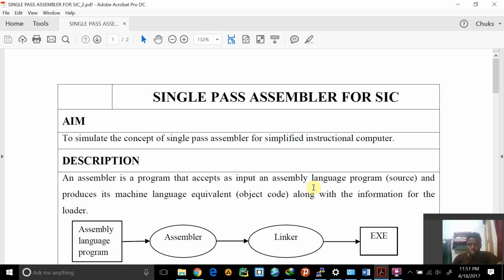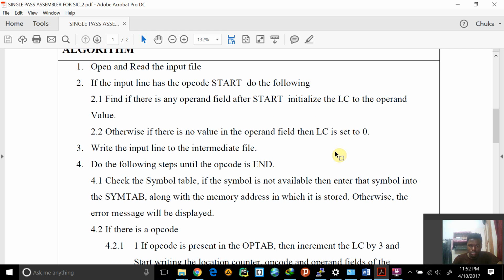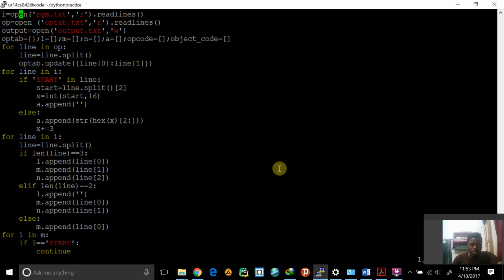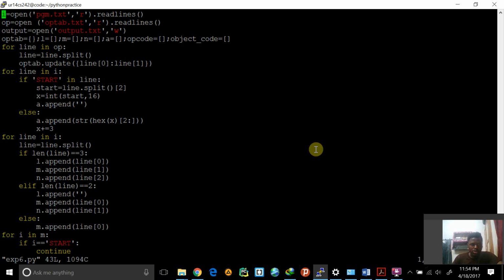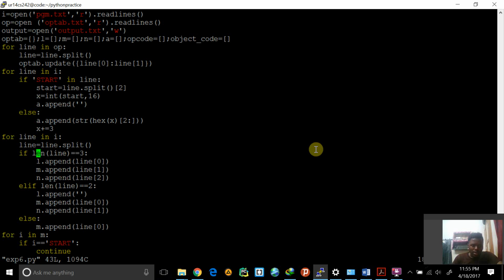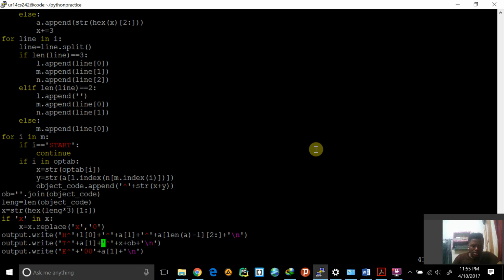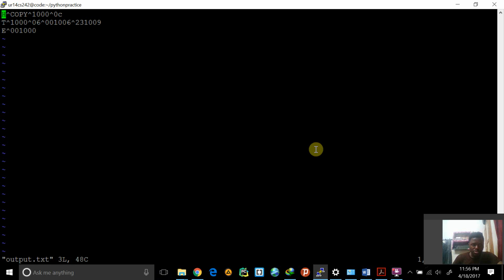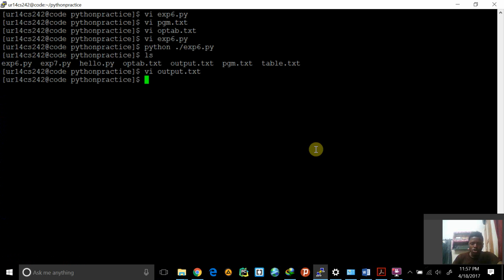compiler exp 6: SINGLE PASS ASSEMBLER FOR SIC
To simulate the concept of single pass assembler for simplified instructional computer.